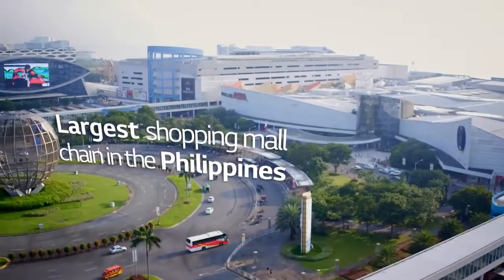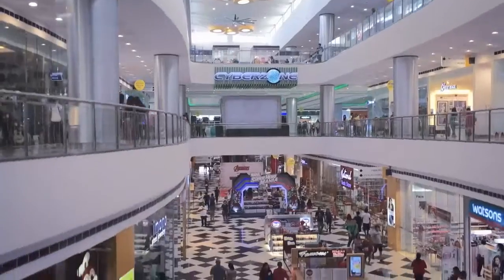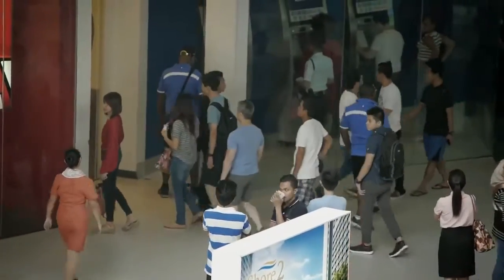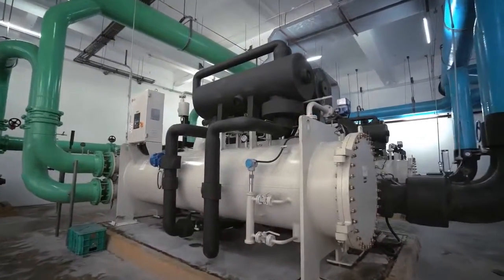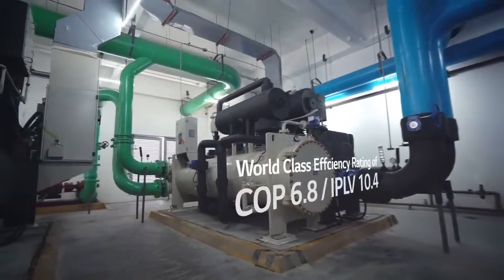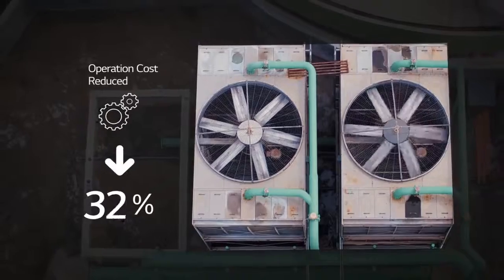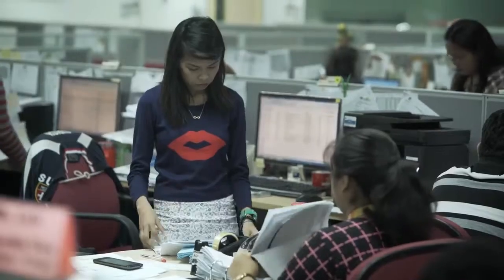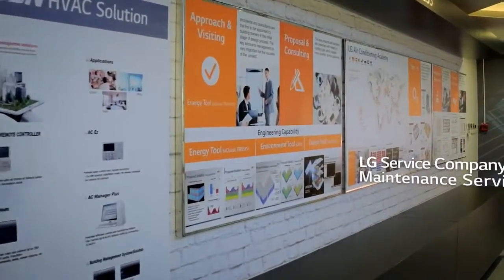LG Air solution Chiller Case study_SM Mall Philippines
SM Mall, the largest shopping mall chain in the Philippines, is now armed with LG Chiller to offer a welcoming, pleasant environment for shopping with less operation and maintenance cost.

Για να μαθαίνετε πρώτοι τα νέα μας ακολουθήστε μας στην LinkedIn σελίδα μας

Περισσότερες πληροφορίες σχετικά με τα προϊόντα και τις λύσεις της LG επισκεφθείτε το ή επικοινωνήστε μαζί μας στο 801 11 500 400.